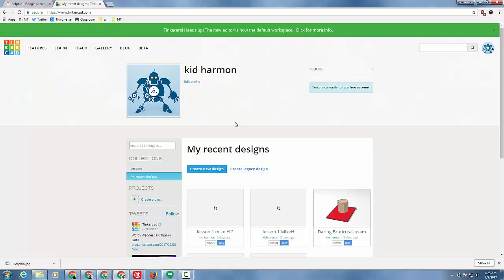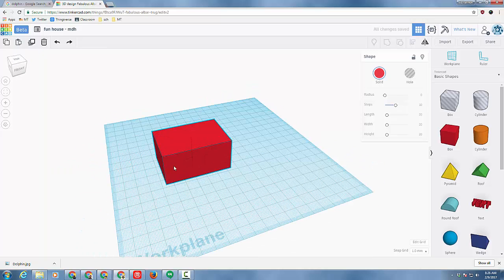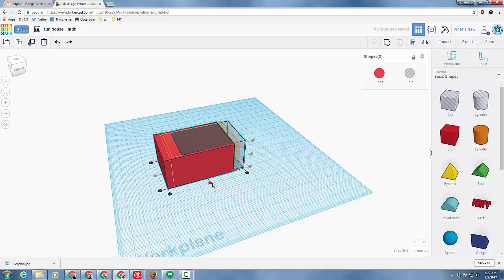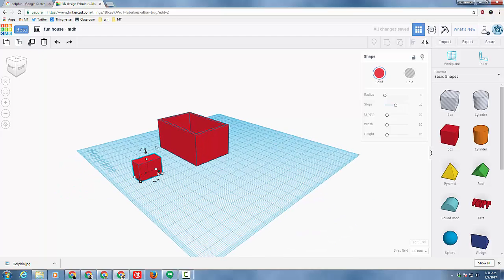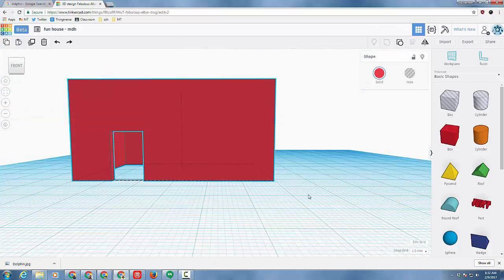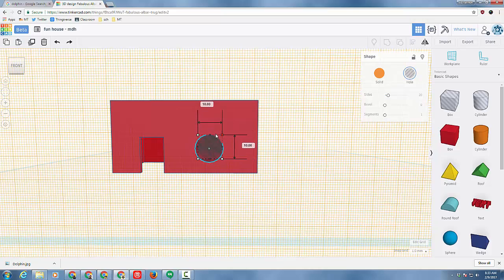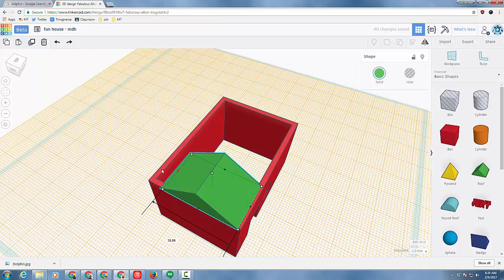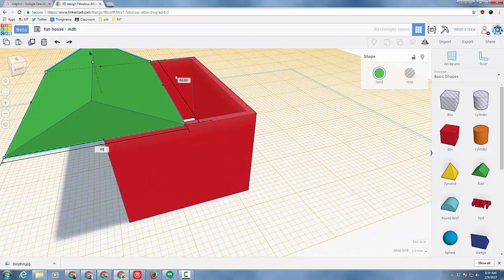Build a sweet house in the New Tinkercad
Have a glorious day and keep Tinkering! A fun house that shows you basic skills including align, cutting, and the workplane! Have fun and see how epic yours can turn out!